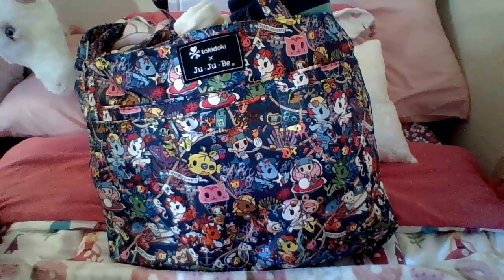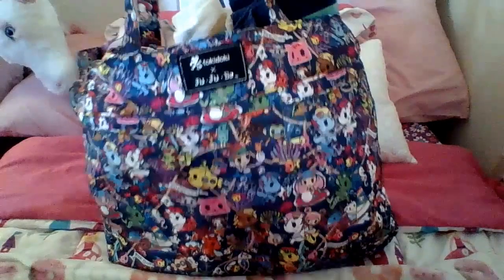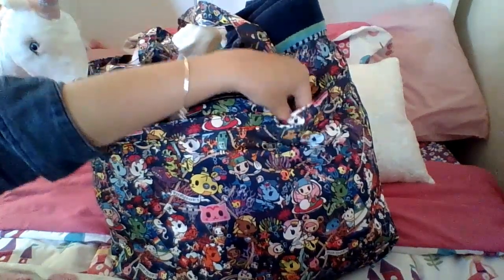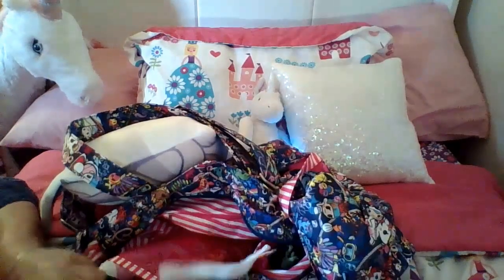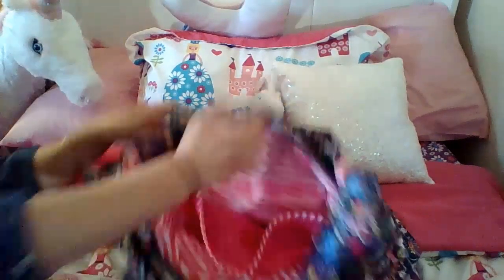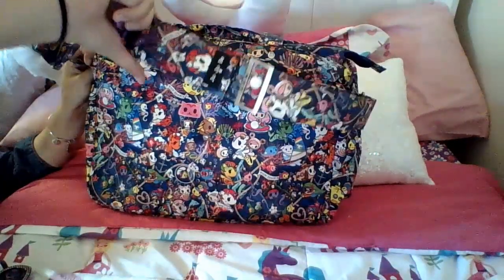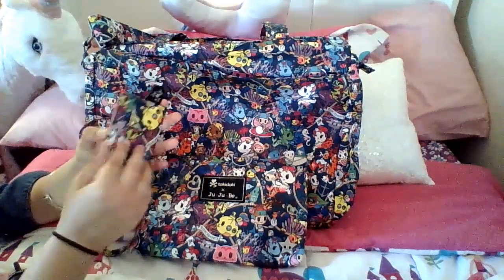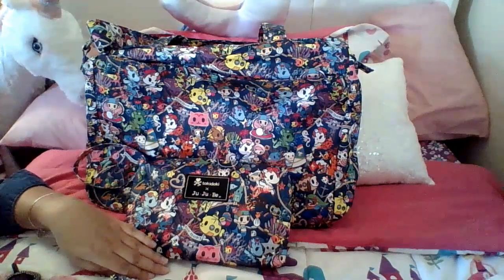Packing for the Beach in Ju Ju Be Sea Punk!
The Sea Punk race is over and now I can enjoy my bags at the beach and pool!

This video shows you the Super Be, Be Neat, Be Quick, Be Charged, and Set Pieces in the Sea Punk print.

LINKS